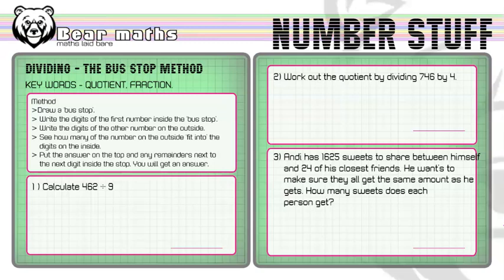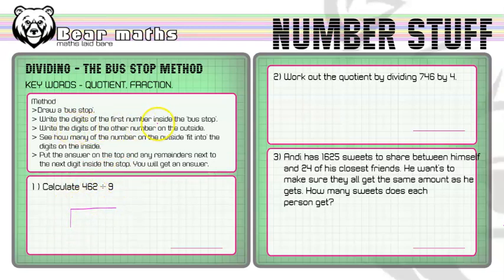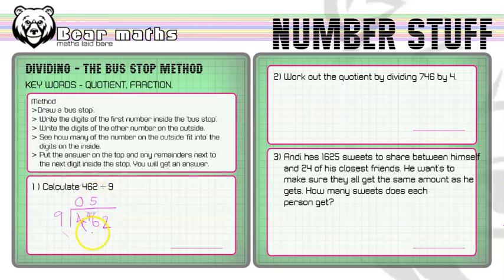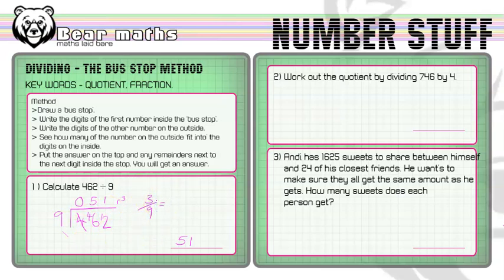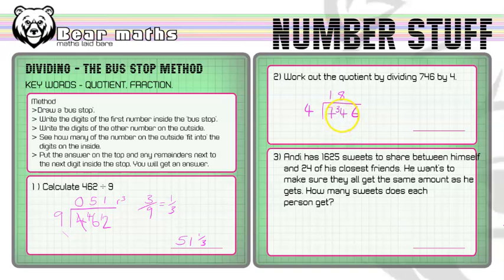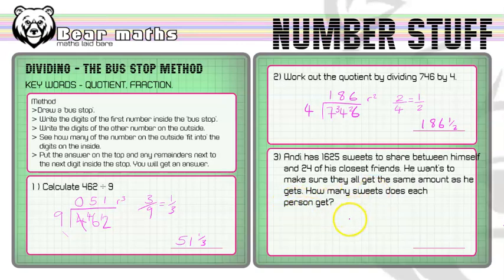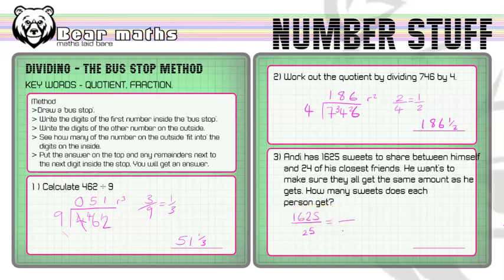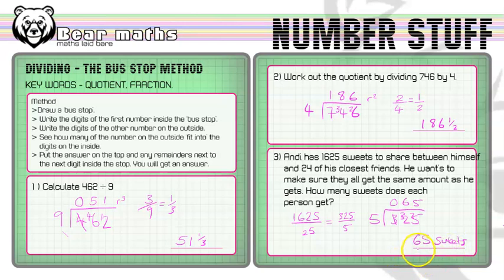4 - Dividing - The Bus Stop Method